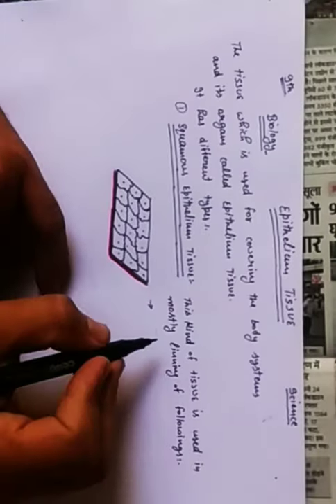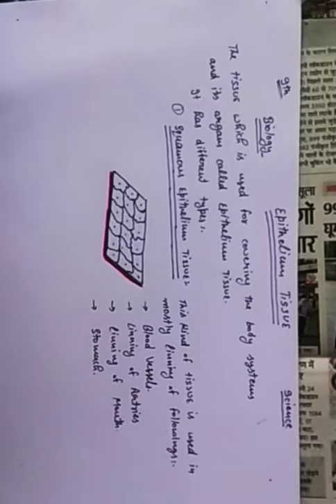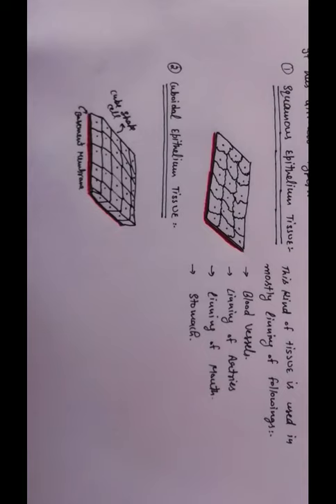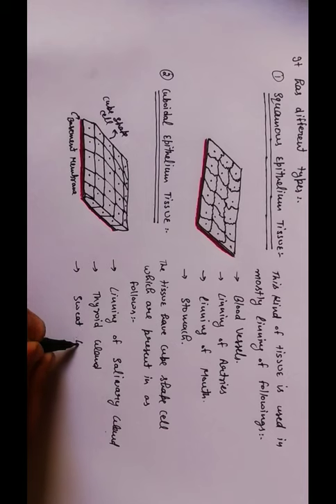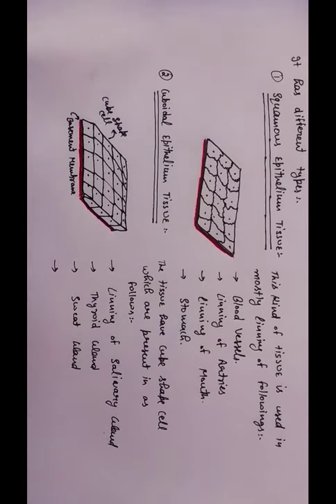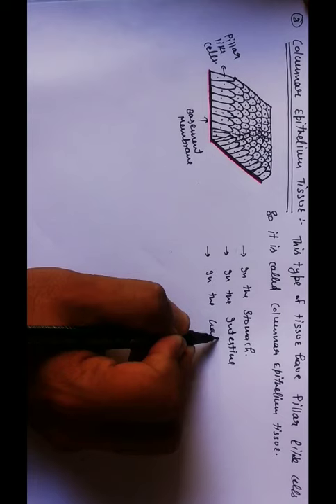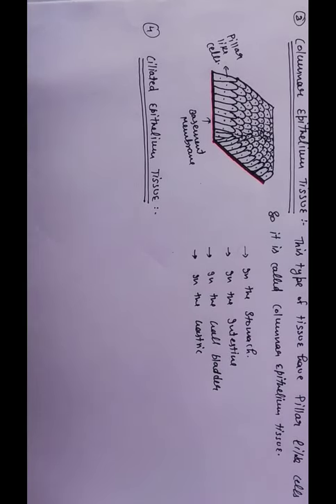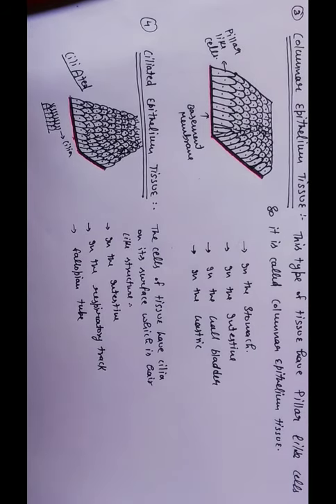Tissue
Epithelium tissue